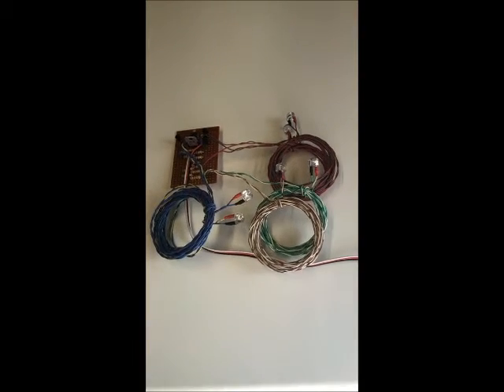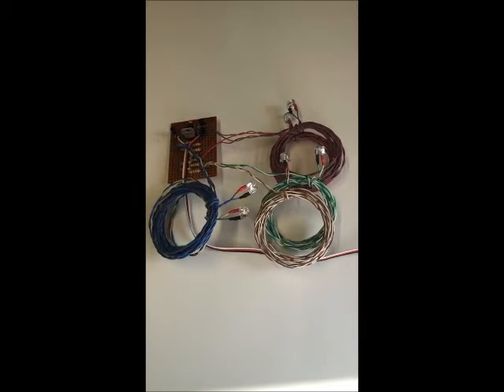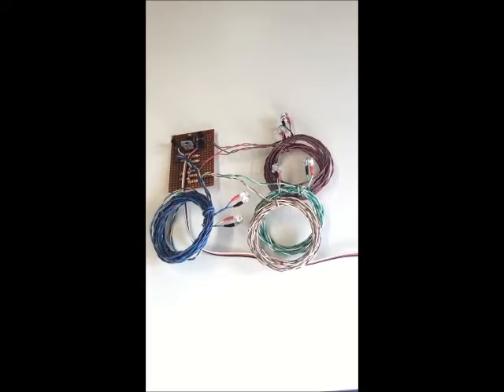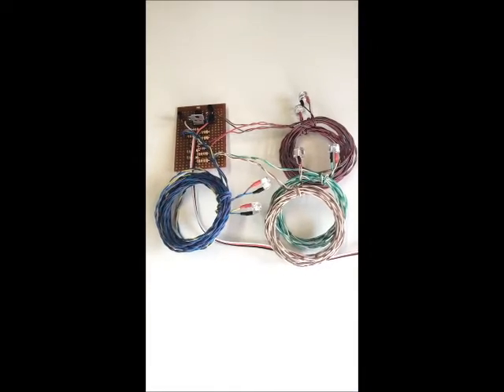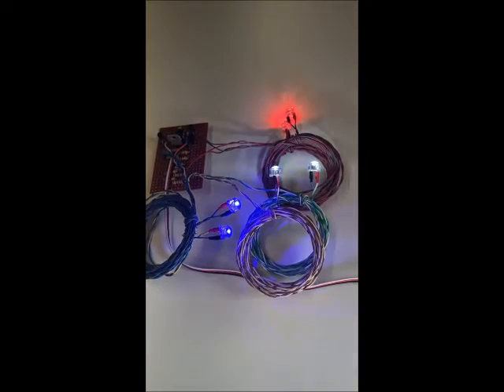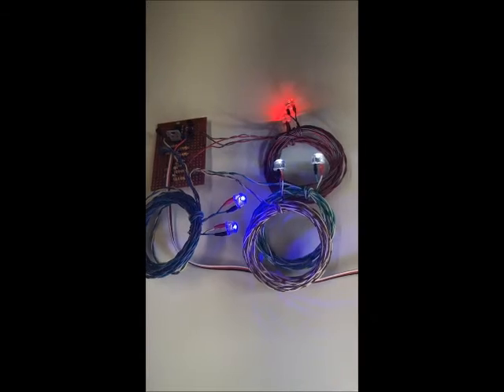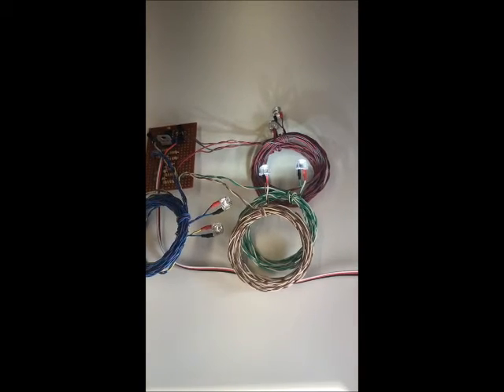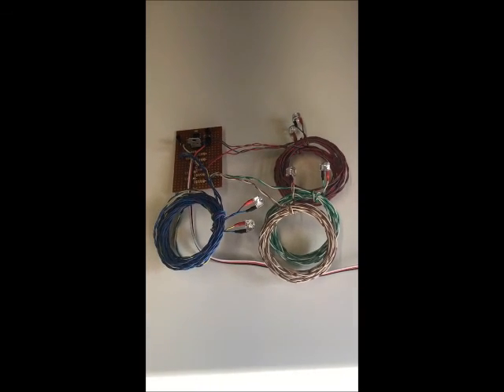Don's NavLights RWB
A short video to demonstrate the custom Red/White/Blue NavLights made for Don in the UK.